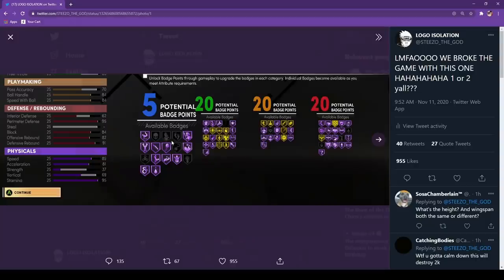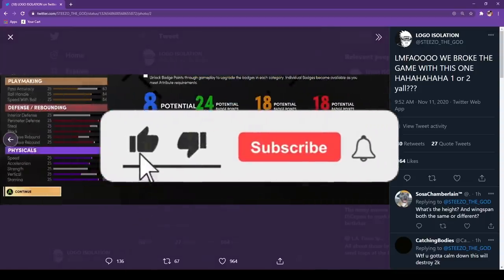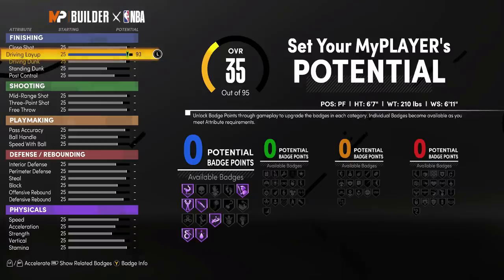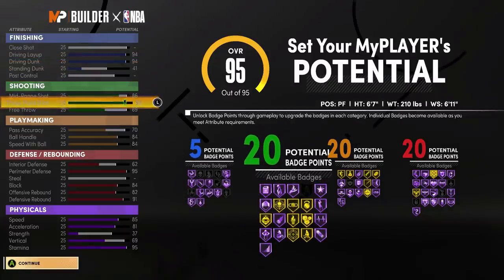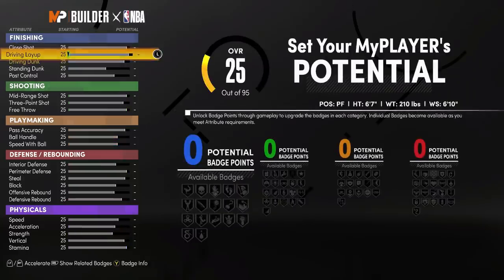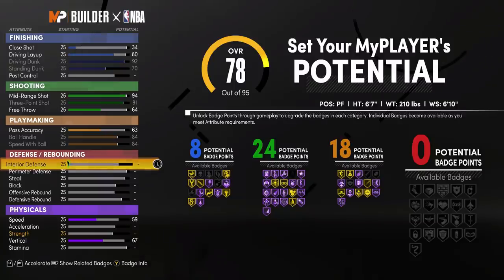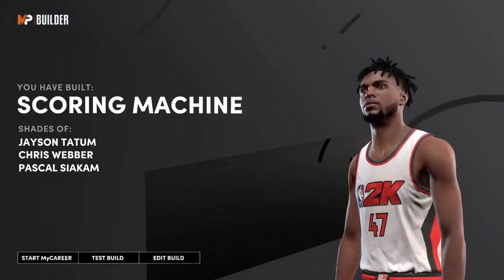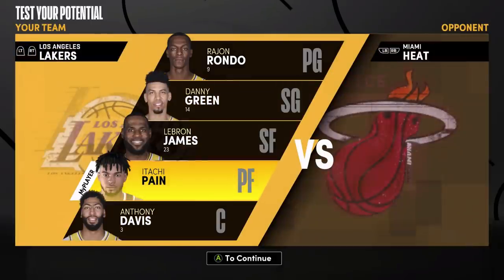HOW TO MAKE A BUILD WITH 60+ BADGES(NOT CLICKBAIT) SECRET METHOD! NBA 2K21 NEXT GEN PF's ARE BROKEN!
We need space to do great things..

                                  - ISOLATION